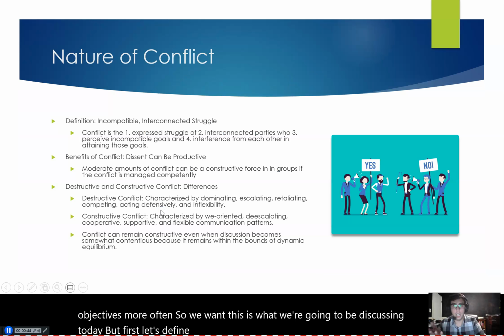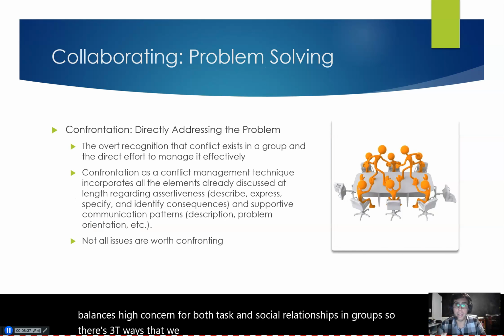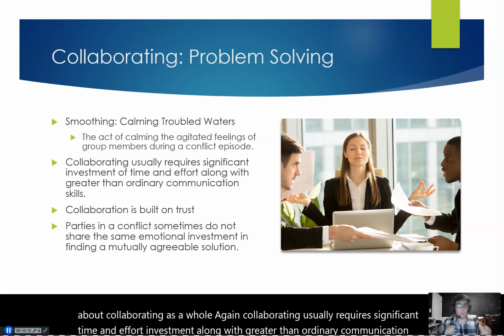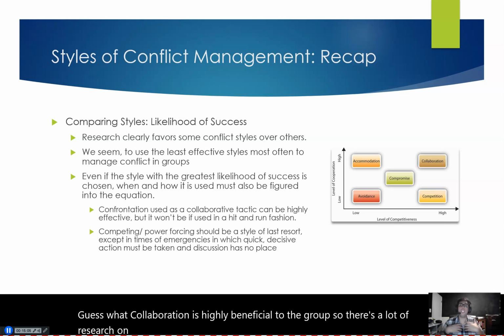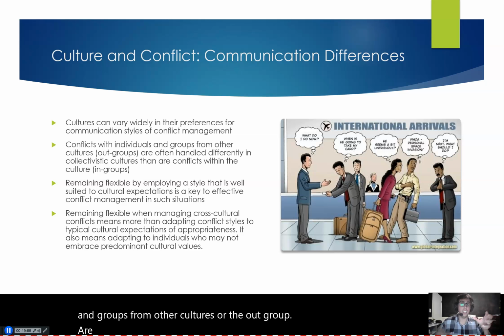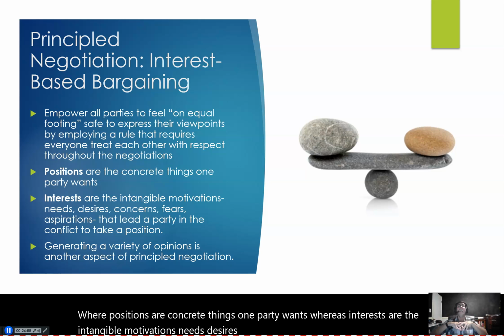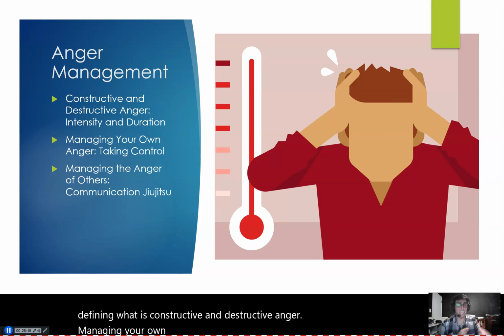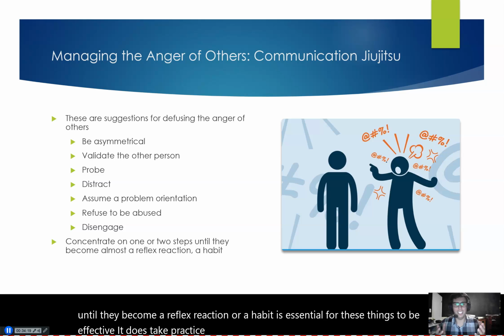Ch 11 Conflict Management and Negotiation